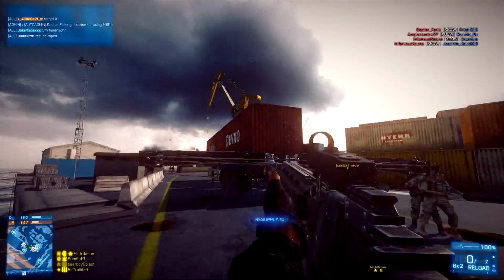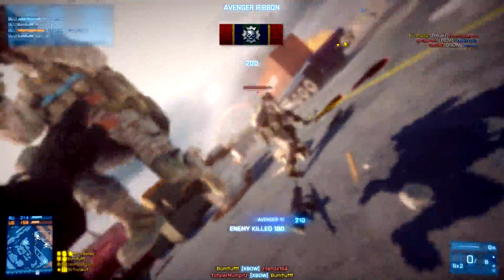► Battlefield 4 | The Suppression Effect (Gameplay/Commentary)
Please leave a Rating/Comment to know what videos you guys like!
Should the Suppression effect from BF3 be altered for Battlefield 4?